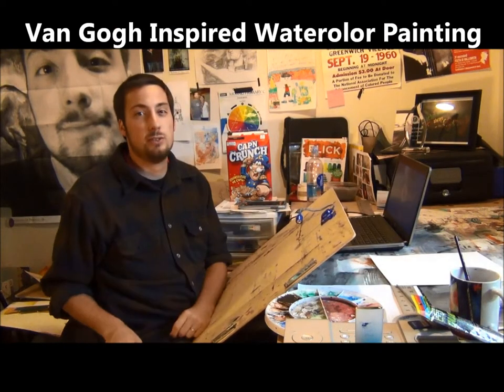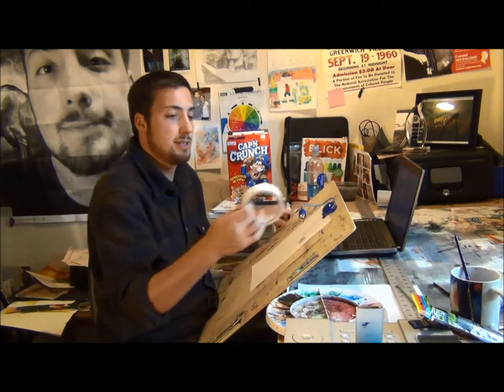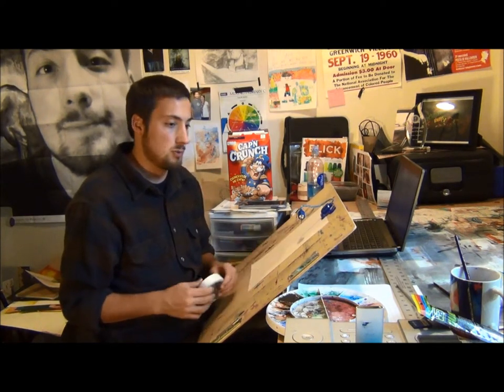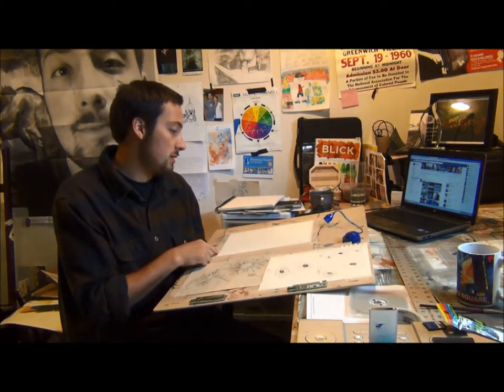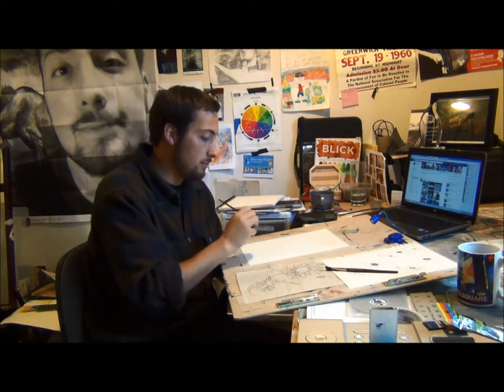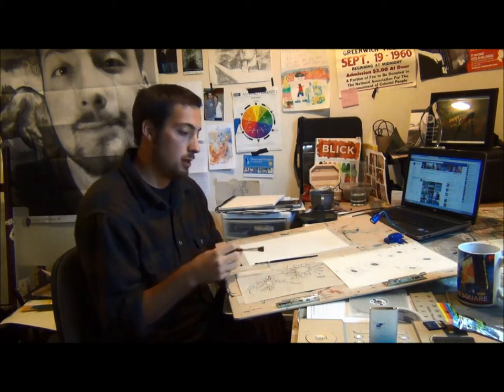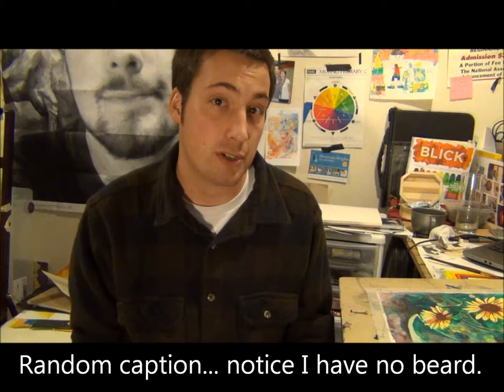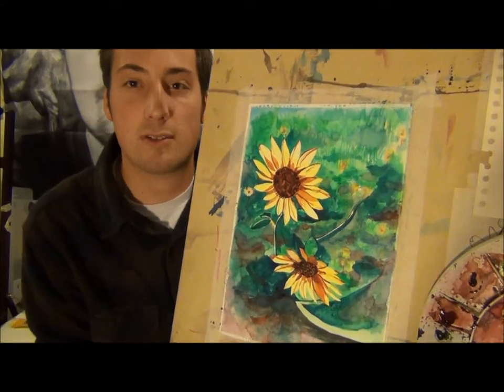Van Gogh Project Video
Here is a Video about how to create a Van Gogh inspired watercolor.